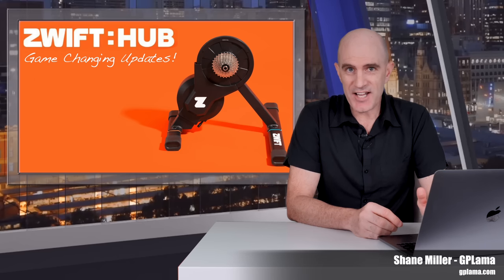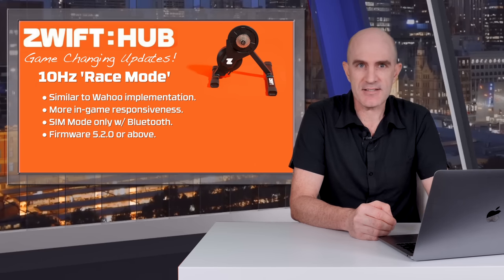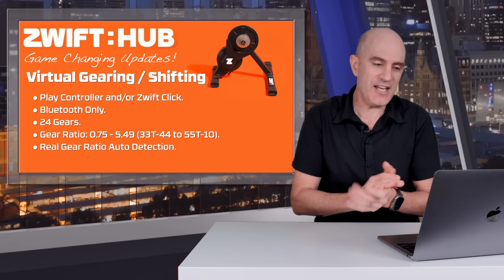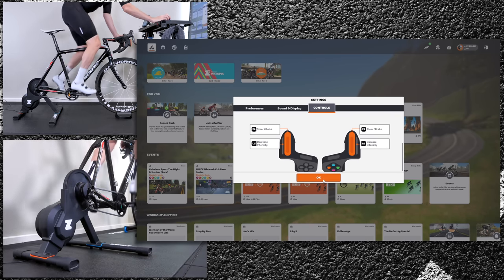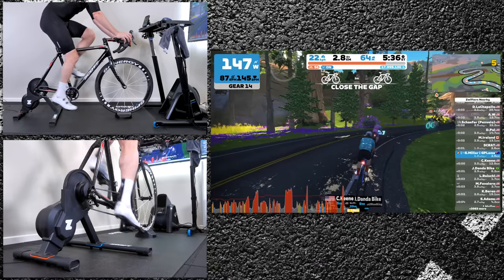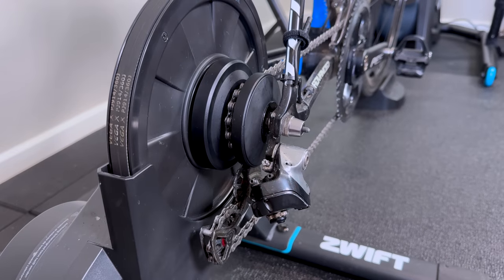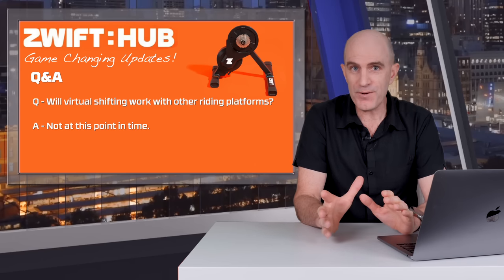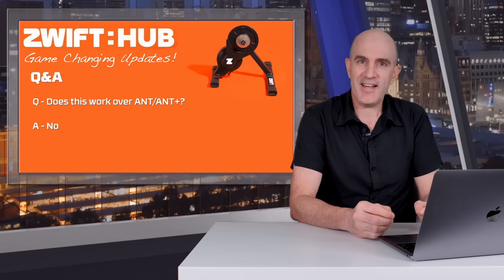Zwift HUB Game Changing Updates! Virtual Gears / Zwift COG / 10Hz Data / Click Hardware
Zwift has made a groundbreaking advancement with their smart trainer technology with these updates. Introducing the 10Hz 'Race Mode,' Virtual Shifting/Gearing, and new hardware in the form of Zwift Cog and Zwift Click. These innovations mark a significant leap forward in the world of smart trainers.

Video Index:
0:00 Intro
0:09 What's New - Summary
0:30 Virtual Gearing - It's GOOD!
0:55 Race Mode
1:48 Virtual Shifting/Gearing
3:20 Hands on with Virtual Shifting
7:15 Zwift COG & CLICK Hardware
8:38 Questions and Answers
10:36 Zwift Changing the Hardware Game!
11:39 Wrap-Up